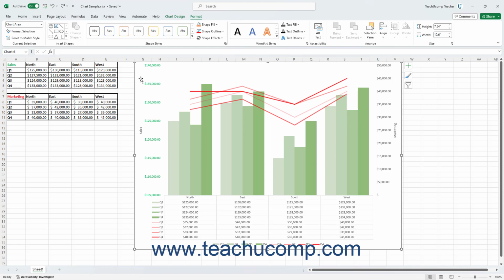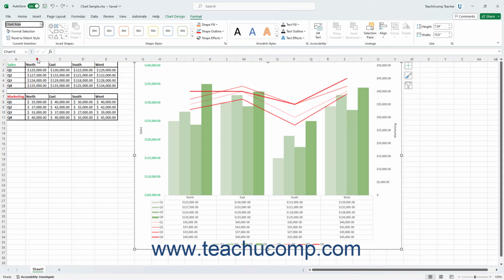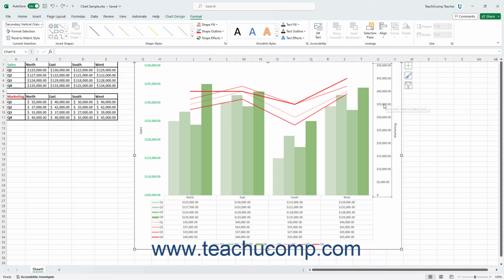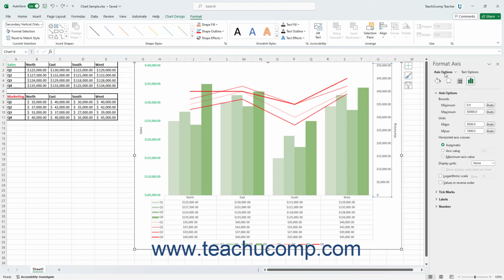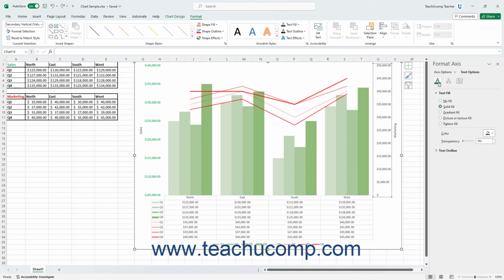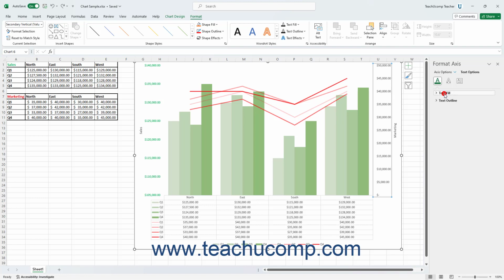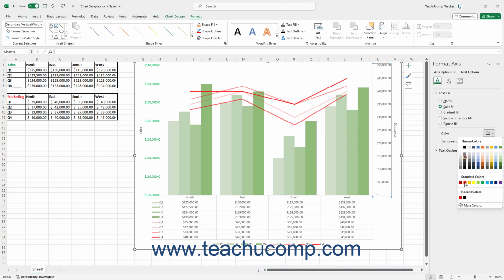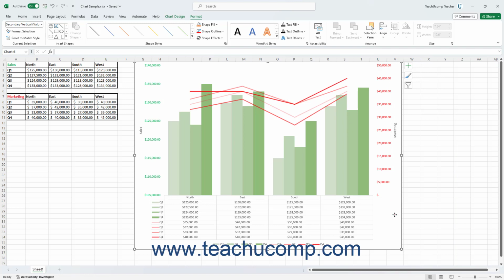Excel for Microsoft 365 Tutorial: How to Format Axes in a Chart in Excel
This video shows you how to format an axis in a chart in Excel for Microsoft 365. This video is from our complete Microsoft Excel training, _Mastering Excel Made Easy_ ™. *To get the full Excel training, please visit:*